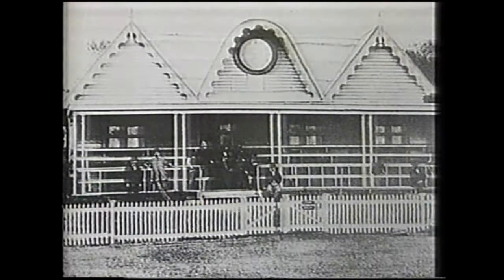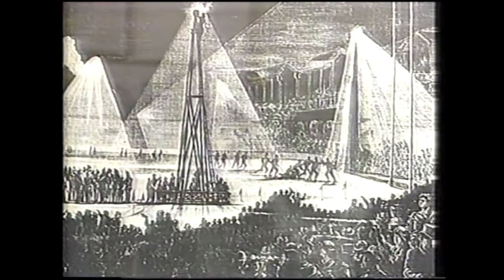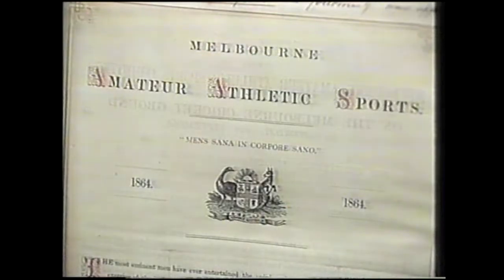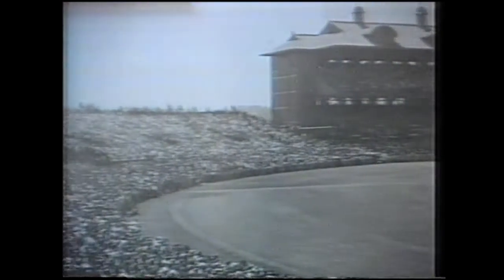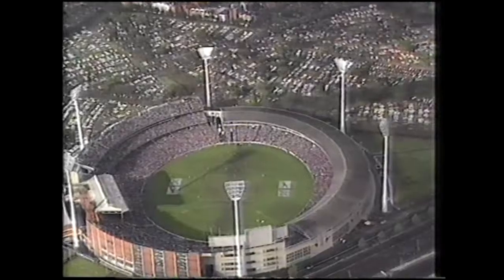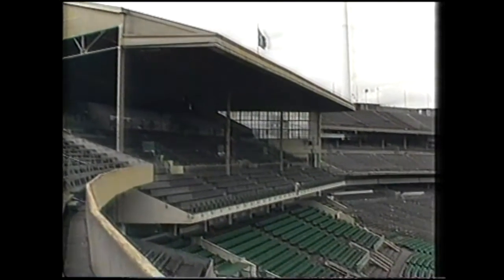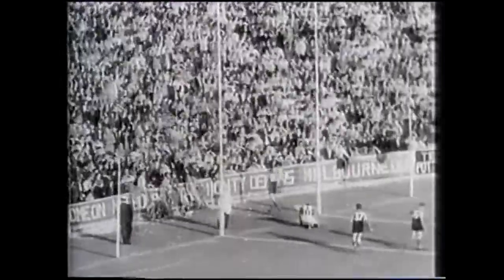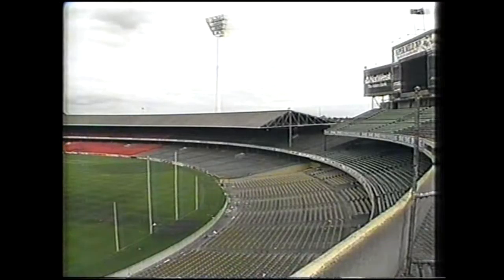History of the MCG -1987 Grand Final Pre Game